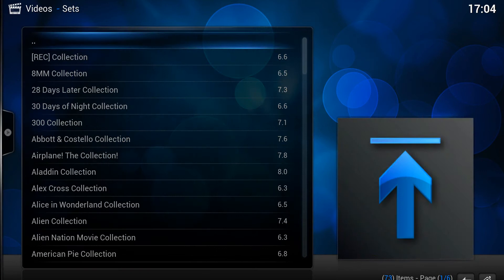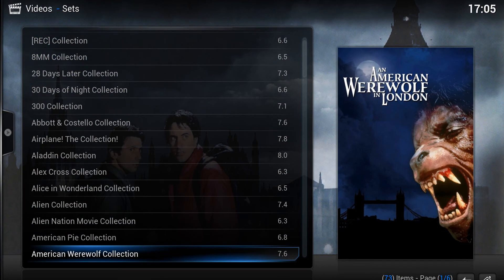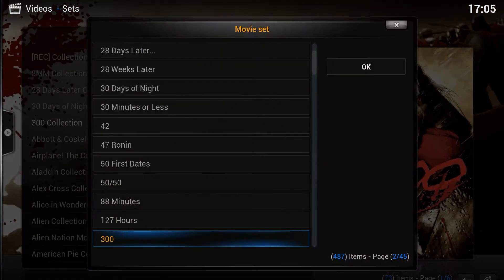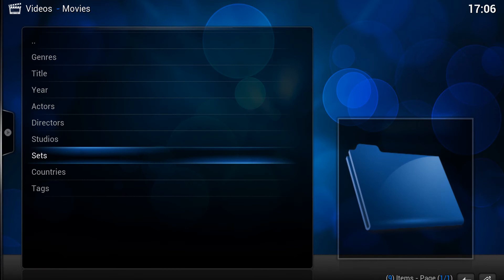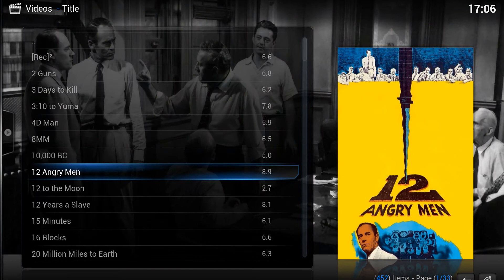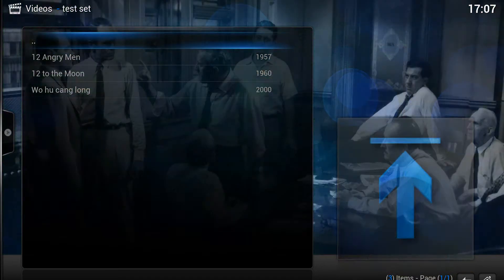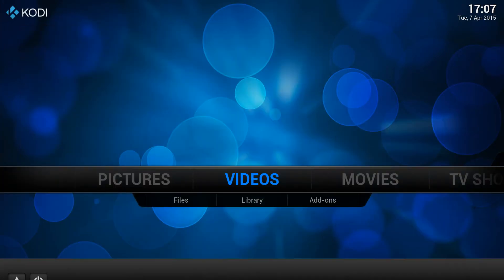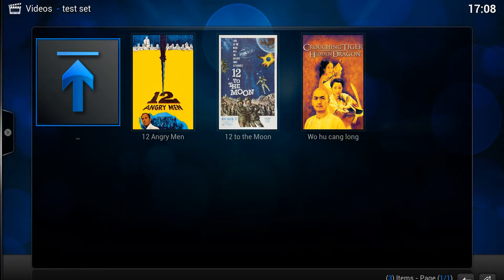Kodi Library - Movie Sets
Put your movies into different sets to make it much simpler to search for content in particularly large libraries. This is also particularly useful if you have certain content you want to show in a different view type, for example you could have kids movies in fanart view and adult movies in list view.